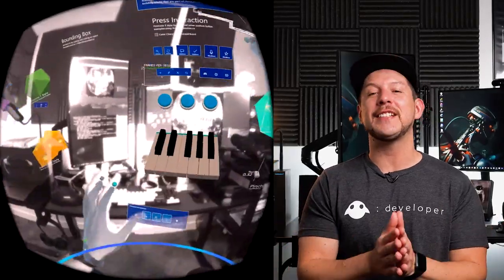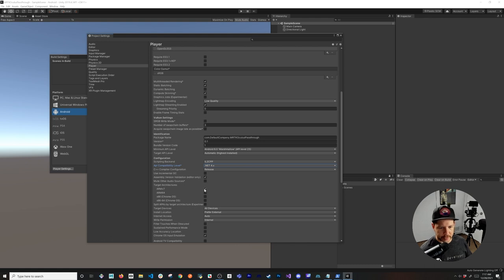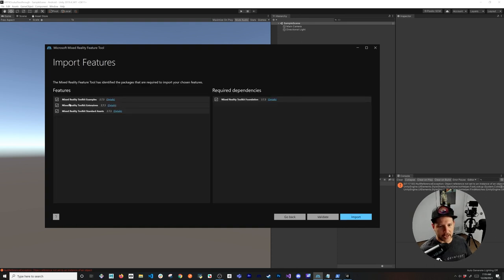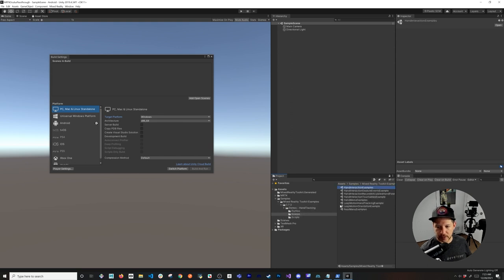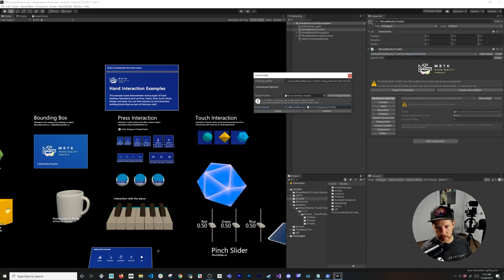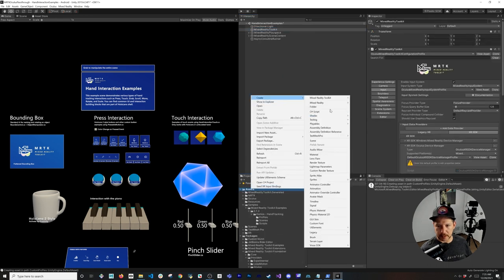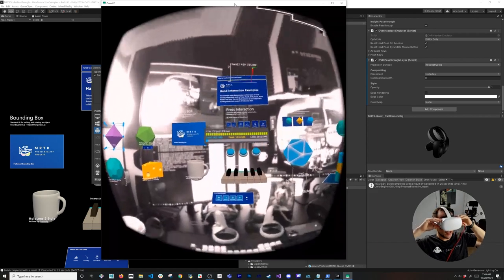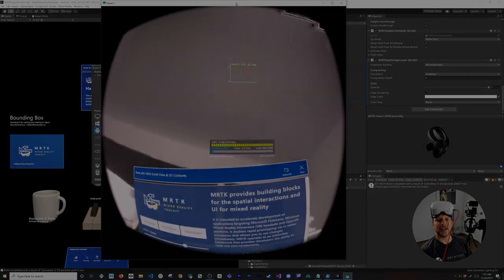Oculus Passthrough API With MRTK And Oculus Quest 2 WORKS NOW !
Today I show you how to setup Microsoft Mixed Reality Toolkit (MRTK) to work with Oculus Passthrough API Features.